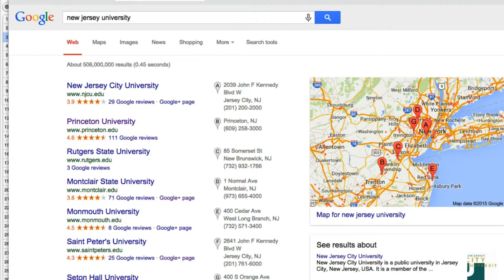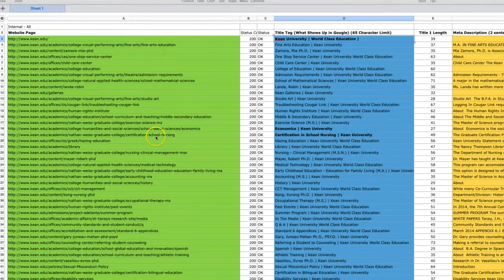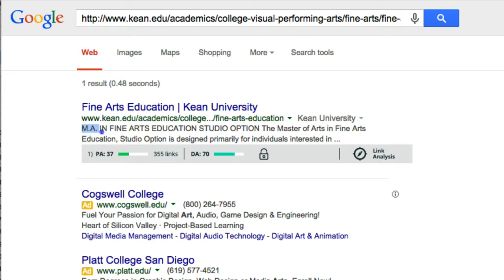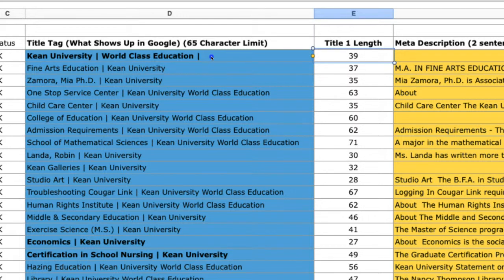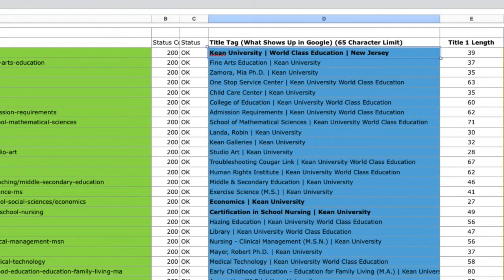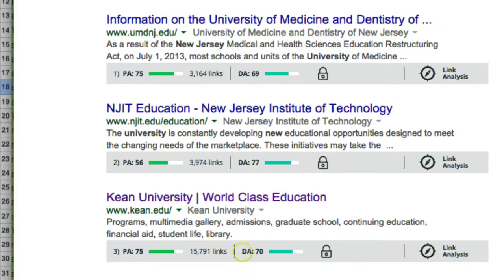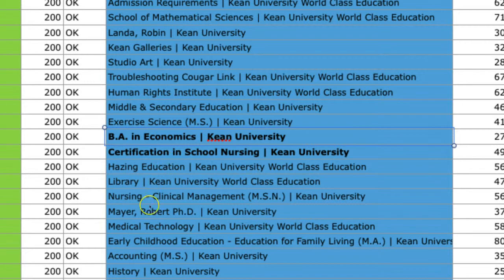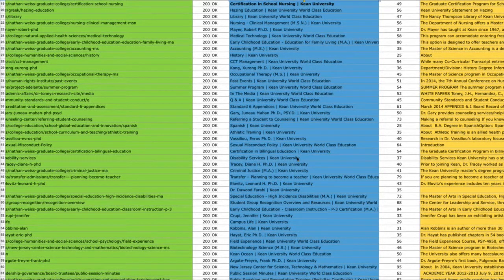Kean Onsite SEO Explanation